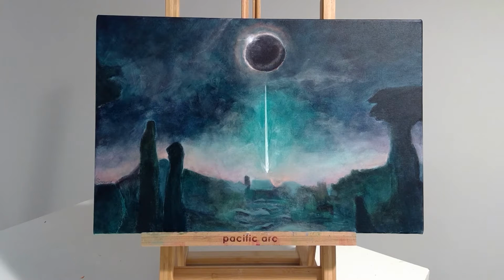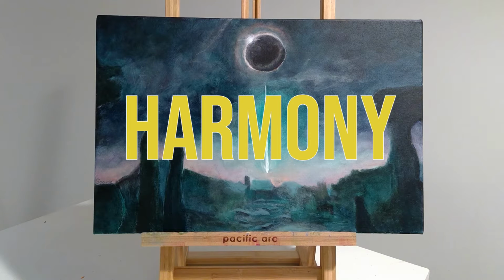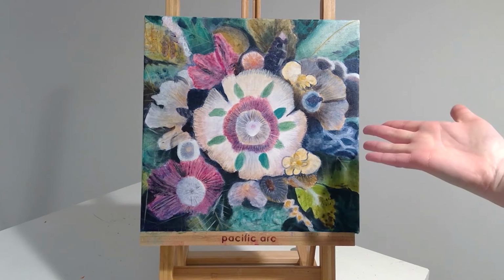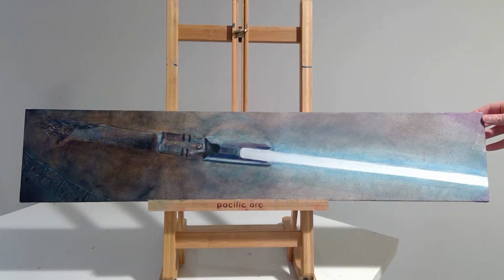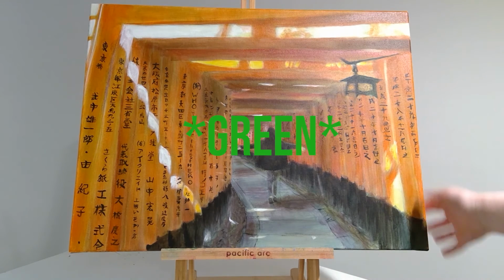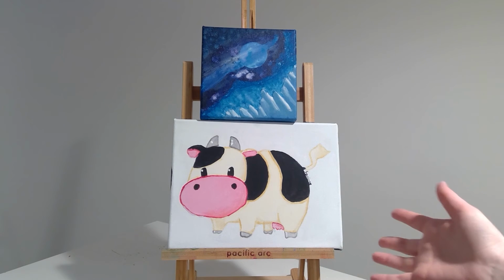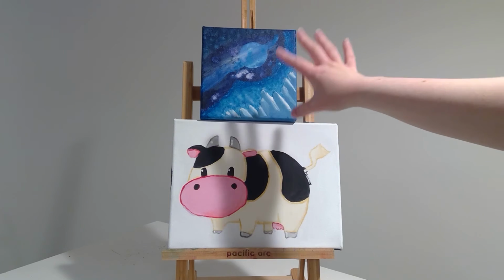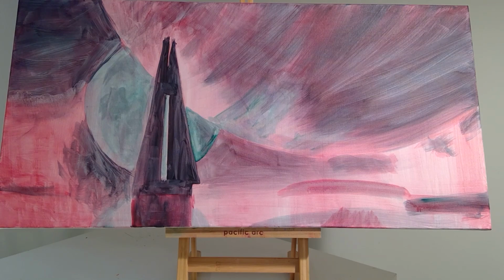What is (and isn't) a Limited Palette Painting?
I talk about using "limited palette" a lot in some of my other videos, so I thought I'd do a little breakdown for anyone who wants more information! This video is kinda part of the Fortress Inquisitorius series, but it's more of an in-between episode. Some of the paintings I featured in this video are from when I was, like, 8 so don't judge the chibi cow it was a phase.

Let me know if you want more of these kinds of "art explained" videos in the future!

Intro/Outtro: Hydra by Huma-Huma
Rest of video: Spirit of Fire by Jesse Gallagher

If you're still reading this, what are you doing? Go and watch the video!